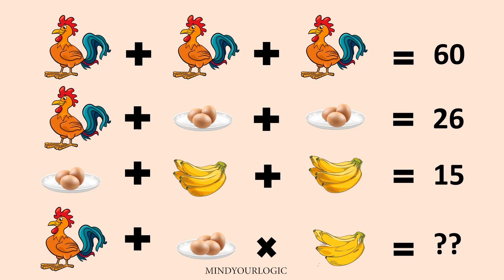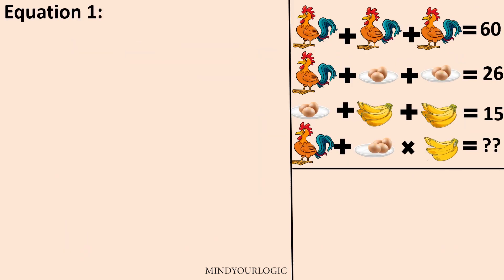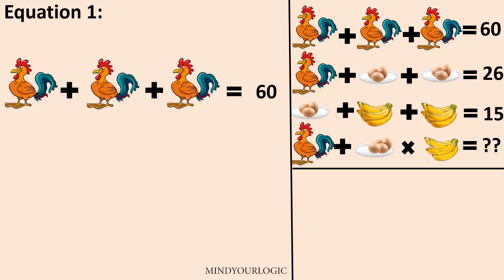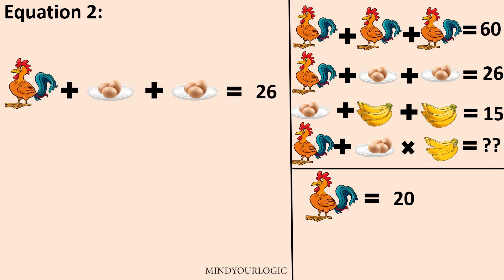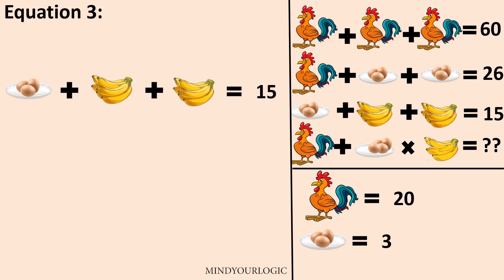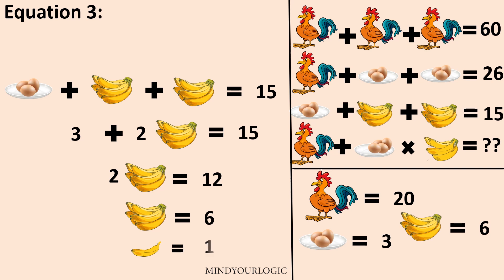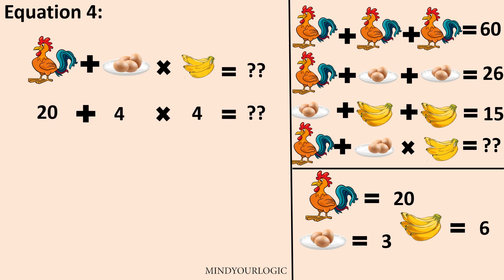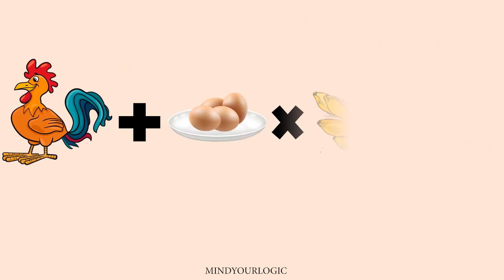Hen Eggs and Banana Puzzle | Only for Genius | Math Equation Puzzle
Can you solve this riddle? Only a genius can solve it !
This kind of riddles and Puzzles are very popular on whatsapp and facebook and this puzzle has been shared many times on different social media channels.

Hen + hen + hen = 60

Hen + eggs = 26
Eggs + banana = 15
hen + eggs * banana = ?